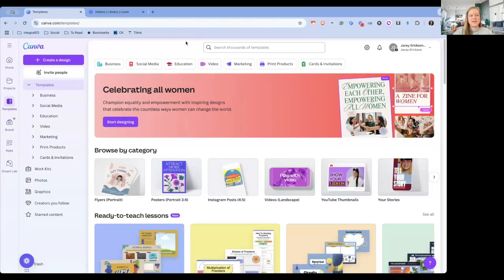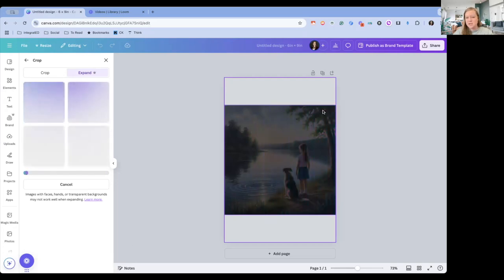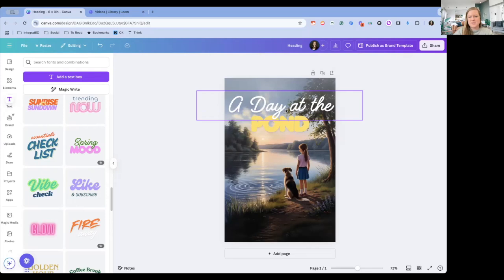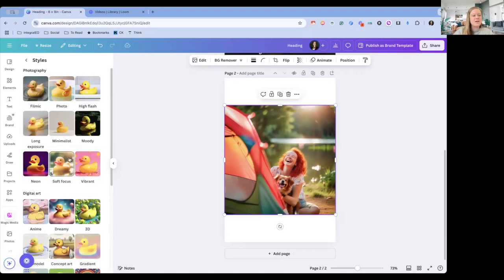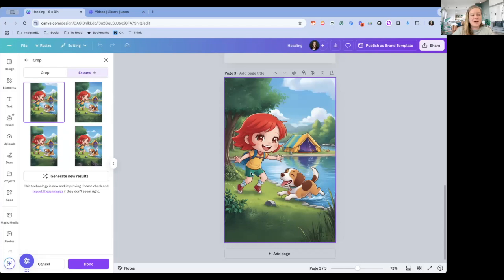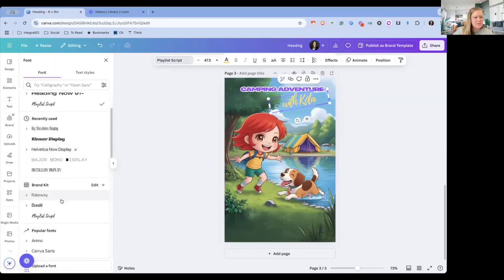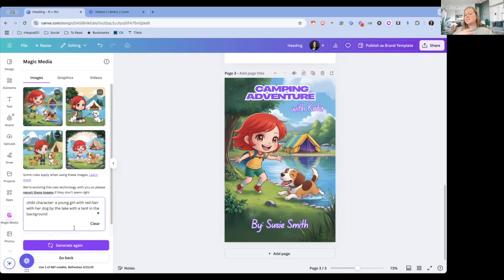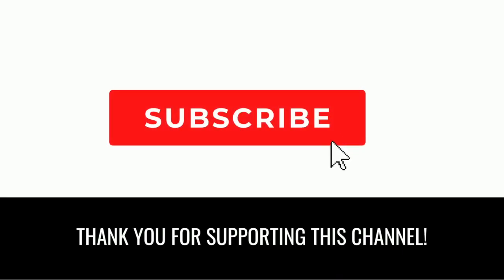Make Amazing Book Covers in Canva in 5 Minutes! | Chibi Book Cover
Want to bring student writing to life? A book cover can be a powerful way for students to visually represent their stories! By designing a cover that reflects their main character and setting, students can deepen their understanding of storytelling elements while developing creative design skills.

In this quick Canva tutorial, I'll walk you through how to create eye-catching book covers using AI-powered design tools that will captivate your students. Whether you're teaching creative writing, literacy, or just looking for an engaging project, this activity is a fantastic way to combine art and storytelling.

Canva is a user-friendly online design platform that makes graphic design accessible, fun, and completely free for educators and students. With just a few clicks, students can experiment with colors, fonts, and imagery to bring their stories to life—no advanced design skills required!

Join me as I show you how to transform student writing into visually stunning book covers that will spark creativity and boost engagement in your classroom! 🎨📚

Finally, an AI Course Made for Real Teachers, Not Tech Gurus.
No More Guessing Which AI Tools Work—This Course Shows You Exactly What to Use and How.

💡 Join our Every Teacher Tech Ready Facebook Community for free edtech ideas for education!

Happy learning! 😊